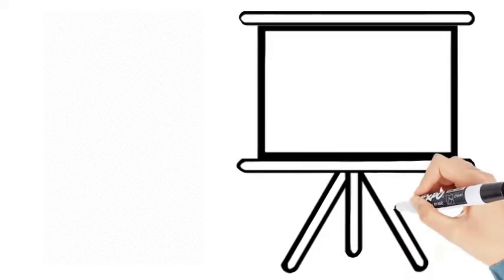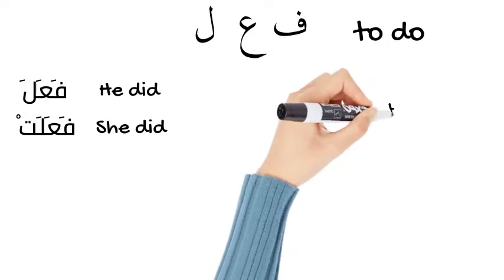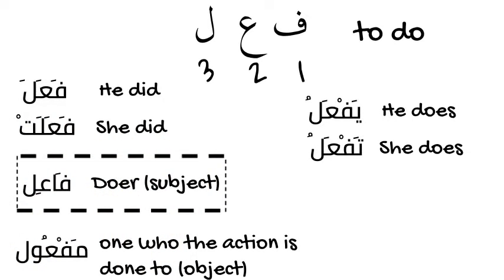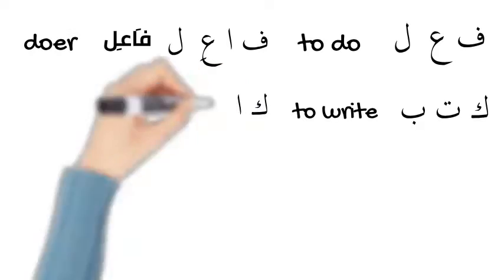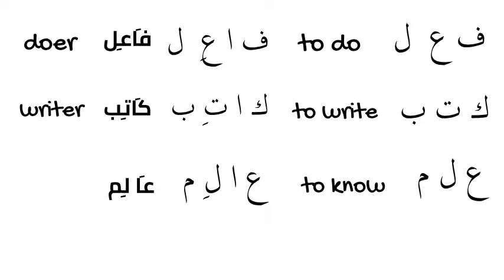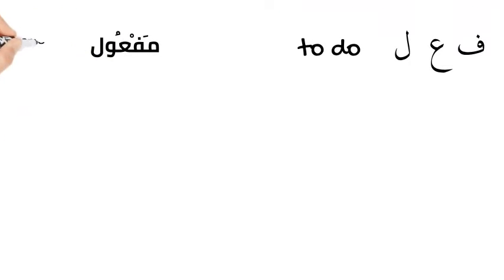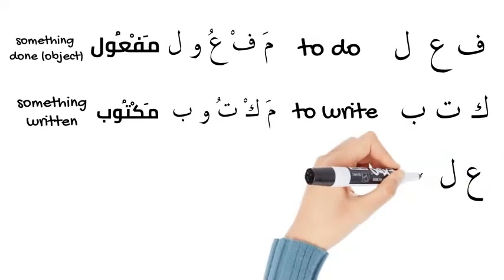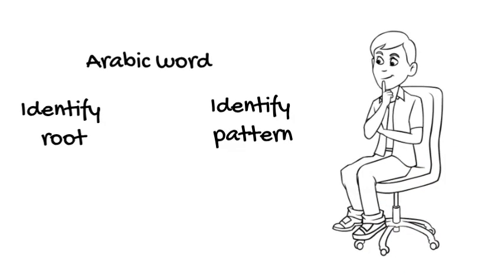2. Arabic Patterns | Quranic Arabic Simplified | Lahoo Ajraan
This video explains the word pattern system in the Arabic language.  Learning word roots and patterns can help you guess the meanings of numerous words that have the same pattern.  It will help you achieve your goal of enriching your Arabic vocabulary faster.

Want to learn Arabic to be able to understand the Holy Quran?  This series of short animated videos is designed to help you.  Here is a playlist of all the videos in this "Quranic Arabic Simplified" series.

These "Quranic Arabic Simplified" videos are for people who can read Arabic.  If you need to learn how to read the Quran, check out this series of videos in the playlist below (also available in Arabic, French, German, and Spanish):